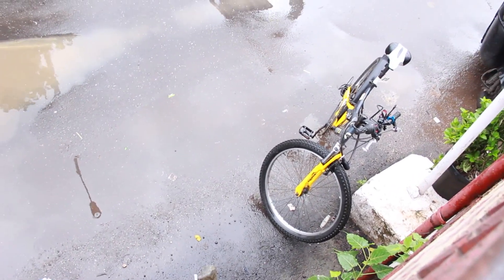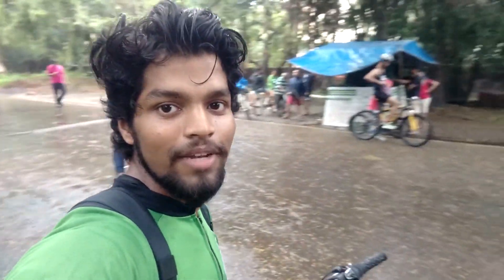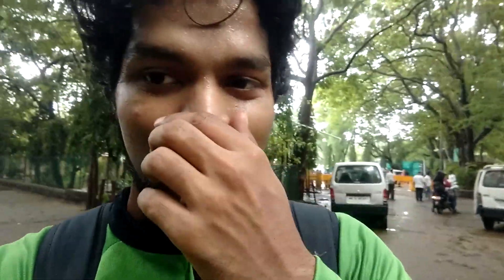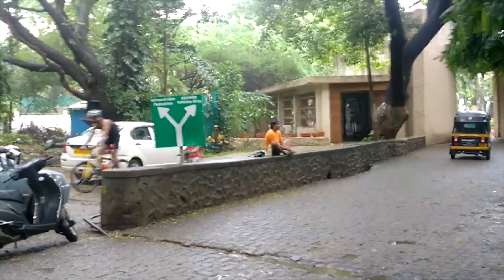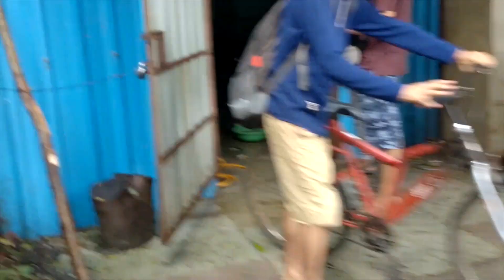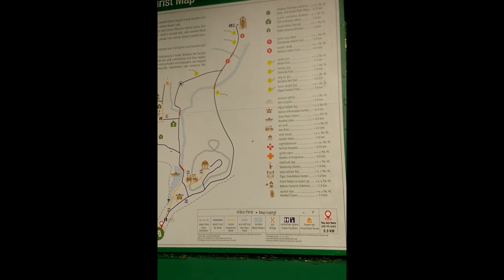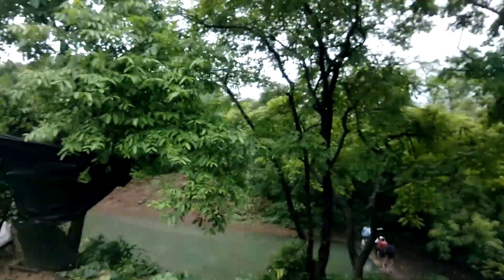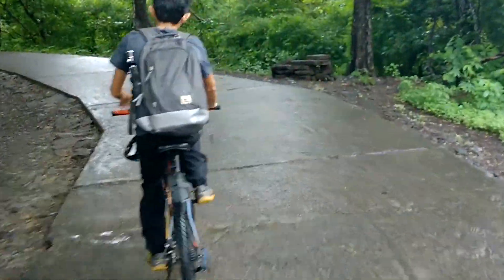Sanjay Gandhi National Park Borivali East by Cycling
Ep. 8 BORIVALI SANJAY GANDHI NATIONAL PARK | VLOG NO 8

Equipment Used :
Iphone 5s , One plus 5, canon 700D !!